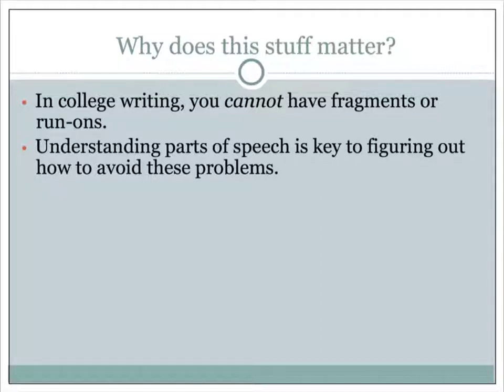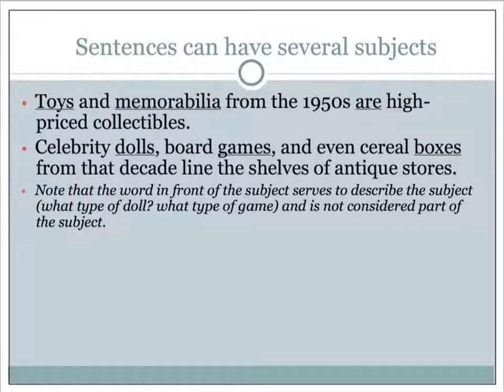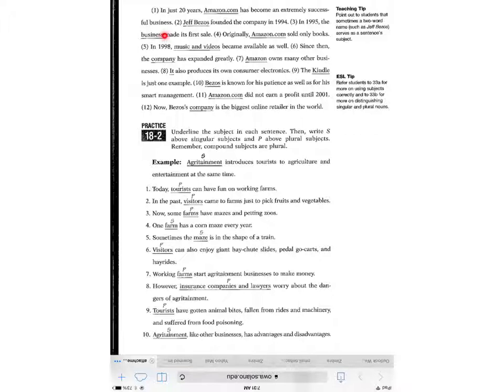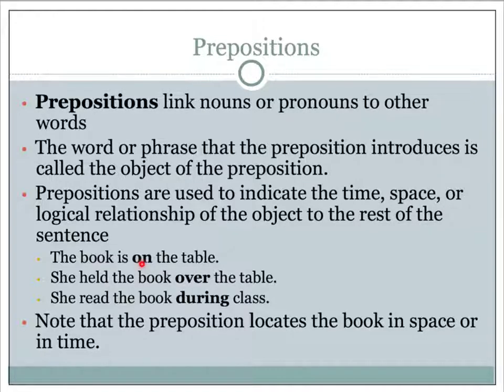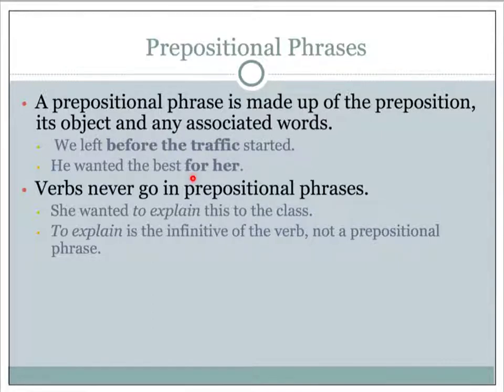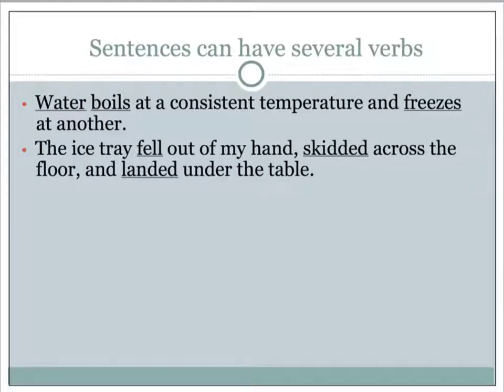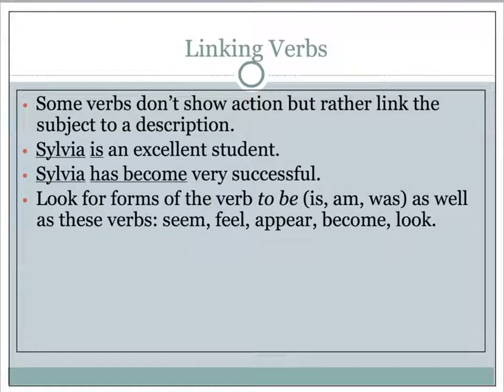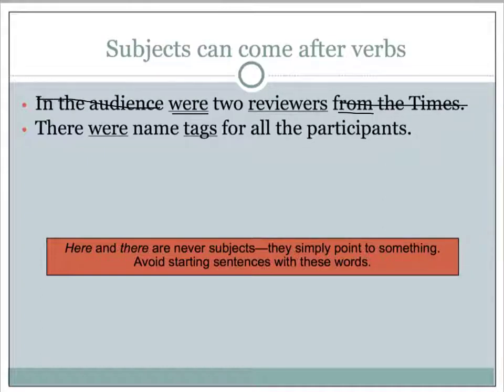Finding Subjects and Verbs and More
English 350/355 Quiz 1 Review, Part